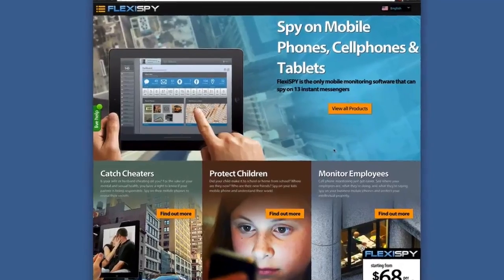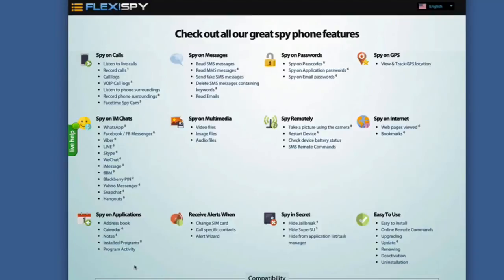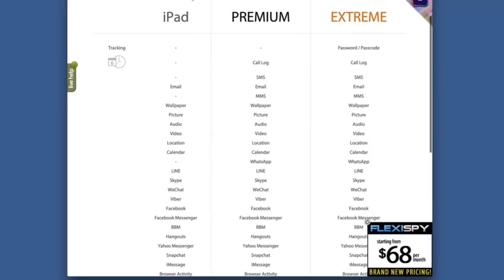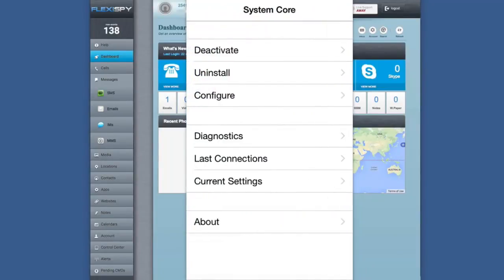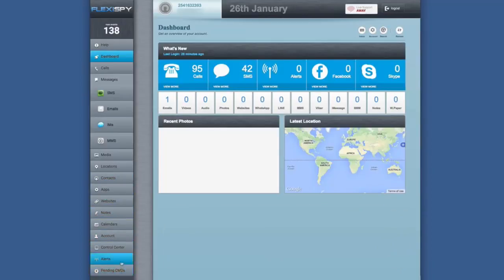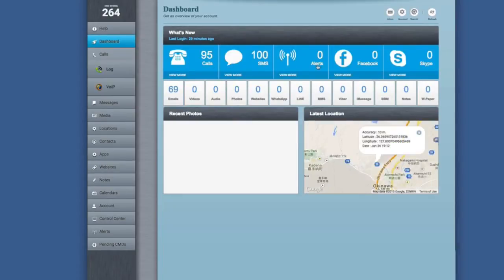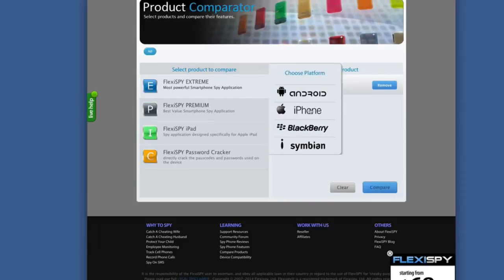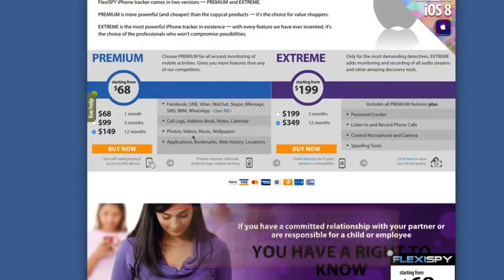FlexiSpy Review & Getting Started Tutorial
FlexiSpy The Best Cell Phone Monitoring Software Review & Getting Started Tutorial ==
When it comes to advanced monitoring, FlexiSPY has features other spy phone software providers can’t offer. FlexiSPY is the forerunner when it comes to call recording, call intercepting and recording ambient noise through the phone’s built-in microphone. There are literally hundreds of monitoring software on the market, so how do you know which one to go with? Comparing softwares are the best way to make your choice. This FlexiSPY review will make it easy for you to see why consumers go with this advanced phone spy software.

Over a year and a half ago an initial version was released to the public. Since then, FlexiSPY’s price has recently become more affordable. It’s also gaining ground and is the only leader when it comes to certain desired features listed as part of their Extreme version.

The under-the-hood operations are seamless. If you’re concerned about being technically savvy, don’t be. FlexiSPY is designed to be very user friendly, so you will become proficient quickly. In short, you won’t have to spend hours upon hours figuring out how to use this spy software. Everything is laid out clearly, and the controls are easy to use and understand.

Not only does FlexiSPY have a wealth of great features, it also has an easy to navigate control panel. The design and performance of this software make it a premium product. The ease of navigation and appealing layout make this software highly functional and visibly pleasing.

Please note: FlexiSPY is the most powerful cell phone spy software, but it’s also the most complicated. To use FlexiSPY, you have to jailbreak or root a device. If you are new to spy software, I recommend that you start with mSpy without jailbreak solution (for iPhone) and Highster Mobile (for Android). But if you have extensive experience with jailbreaking/rooting and have money to spend, then definitely check out FlexiSPY.
FlexiSPY Features & Packages

FlexiSPY offers two different monitoring packages: FlexiSPY Premium and the Extreme version. The premium version offers the basics you’ll find in a lot of other spy software, with the exception of call intercept and call recording. These two features are offered in the Extreme version. On the FlexiSPY website there is a comparison chart, so you can easily match the features that are most important to you.

FlexiSPY Premium Version

FlexiSPY GPSThe premium version comes with all of the standard features you’d come to expect out of a cell phone spy software. It logs IM chat messages, call logs, store multimedia files such as pictures, video and audio, and capture websites visited by the target device.

FlexiSPY has also got you covered when it comes to monitoring Facebook, Facebook Messenger, WhatsApp, Line, Hangouts, Snapchat, Skype and so much more. Furthermore, they stay current by continuing to add new services and devices with software updates.

Here are some other Premium Version features:

Keyword Notifications – You have the option to be reminded when certain keywords are used. They can be sent to your phone as text or email; this is especially useful for things such as monitoring the use of profanity or words associated with drug references.
Manage Applications – Uninstall, block and stop apps from running on the target device.
Upgrade and Update Remotely – You don’t need to have the device in hand in order to make modifications to the software; this way you’ll be able to stay up to date with the latest features.
FlexiSPY Extreme Version

Call InterceptThe Extreme version is where FlexiSPY has become a leader over their competitors. If you’re looking for any of the following three features, you’re going to have only one option.

Live Call Intercept
Call Recording
Ambient Recording (Sounds are recorded from the phone’s built-in mic.)
Lately there’s been a lot of legal hassle with StealthGenie. FlexiSPY is based outside of the United States, whereas the other notable spy software providers aren’t. FlexiSPY’s unique location allows them to work through a loophole. They’re able to evade the legal hassle StealthGenie is currently facing. FlexiSPY reminds and stresses, on their website, that you should obey the laws, regarding the use of spy software.

How Do The Advanced Features Work?

They work reliably. It only depends on the strength of the cellular signal on the target phone. The recorded call is only as good as the cell connection it has. So if the target device doesn’t have dependable cell reception, the recorded calls won’t be of good quality.

Another feature that’s highly demanded and hardly available anywhere else is call intercept. How this feature works is you’re hooked into a call as a third party. It’s similar to being on a conference call, only nobody